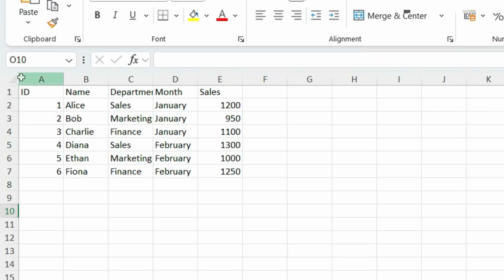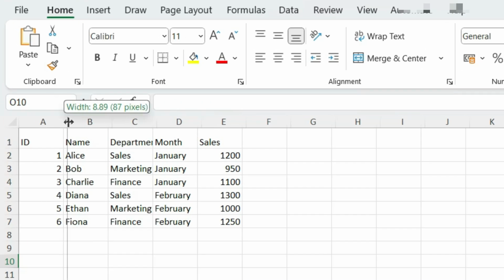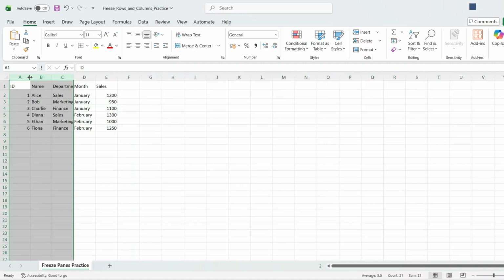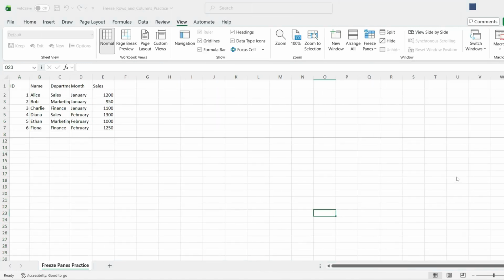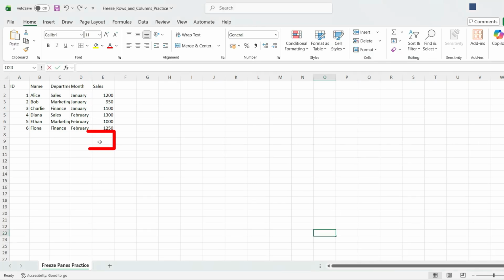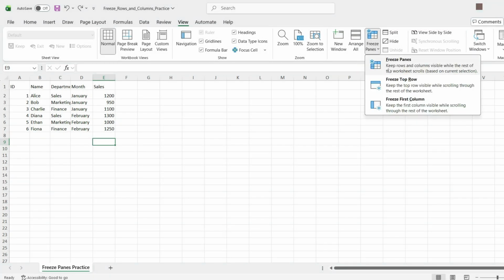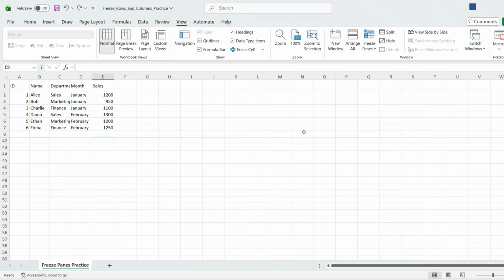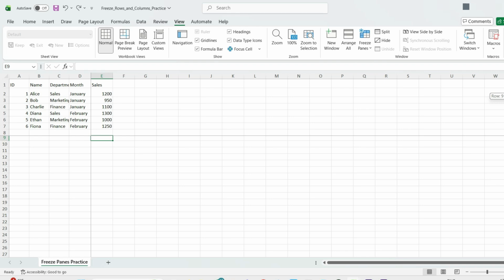Increase Cell Size & Freeze Rows and Columns in Excel!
Learn how to increase cell size and freeze rows & columns in Excel with this easy, step-by-step tutorial! 📊✅
This beginner-friendly guide shows you how to resize cells, keep important rows or columns visible while scrolling, and make your spreadsheets more organised and professional.

In this tutorial, you’ll learn:
✔️ How to increase row height and column width in Excel
✔️ How to freeze rows, columns, or both at the same time
✔️ Tips for managing large spreadsheets efficiently

Perfect for students, professionals, and anyone who works with Microsoft Excel. Follow along and make your spreadsheets easier to navigate in minutes!